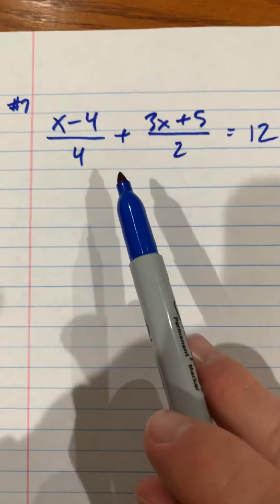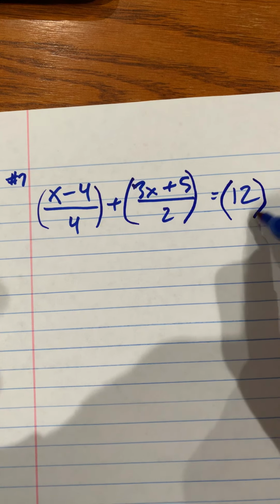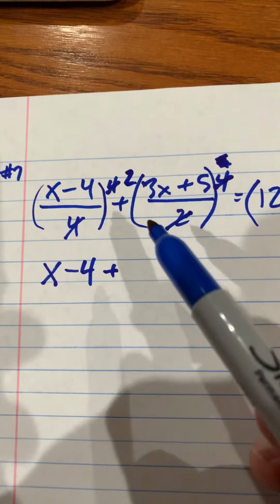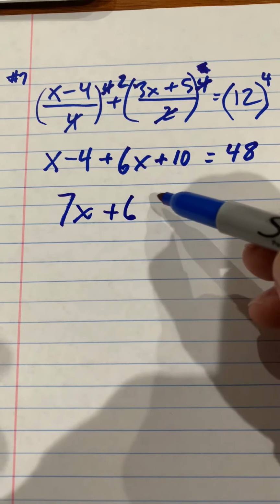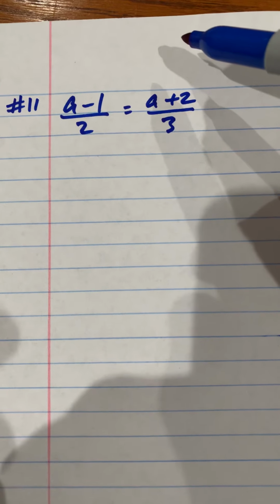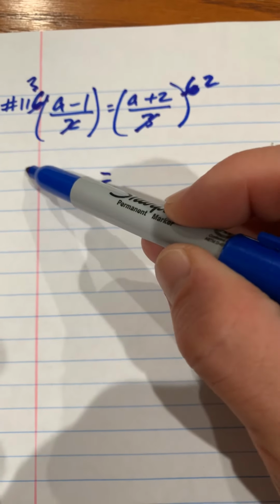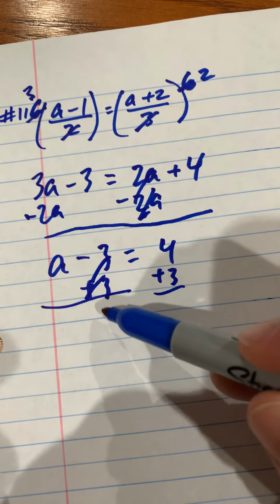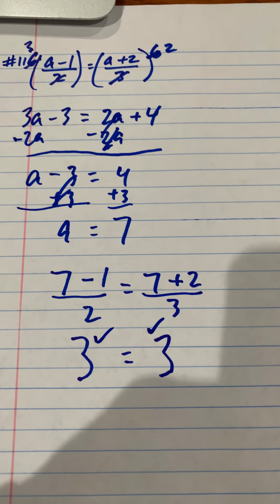Algebra 2 Unit 5 Lesson 10 pt 1